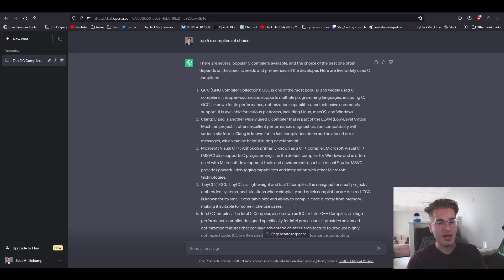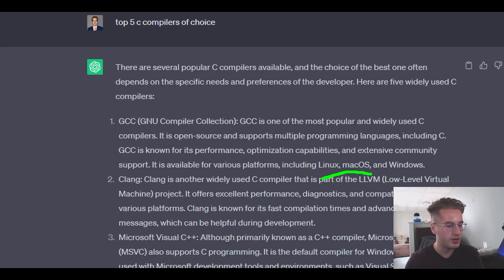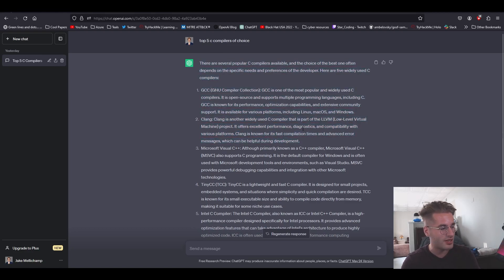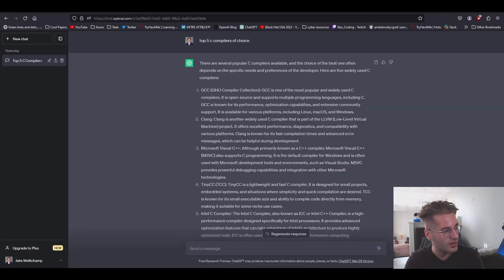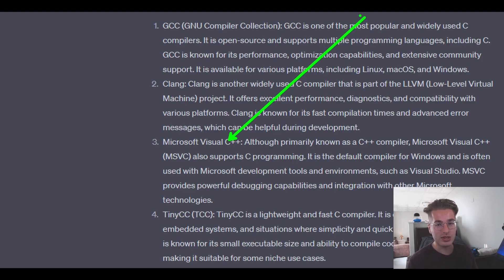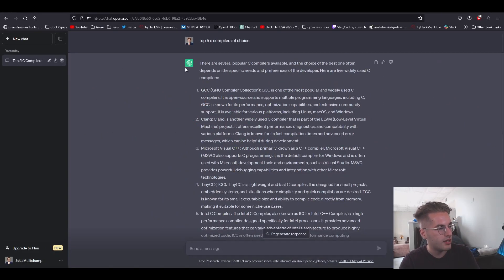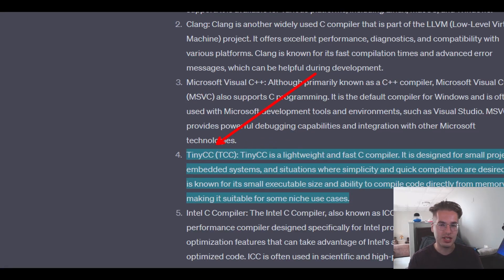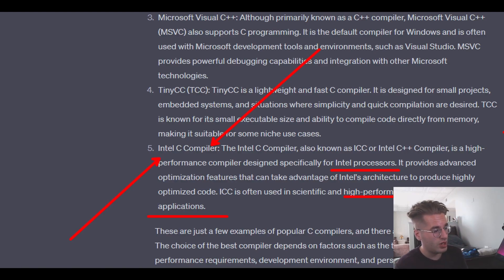Best C Compilers (And Why They are Different!)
Hello Youtube, In this video we navigate through the top 5 most used C compilers and how they are different from One another and how they came to exist! More of a quick chat than deep technical analysis. Enjoy!